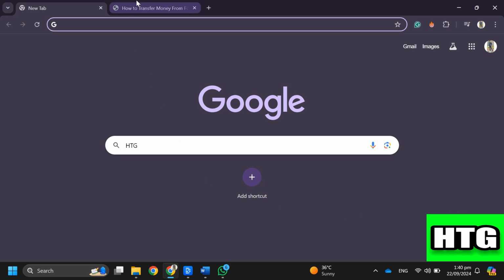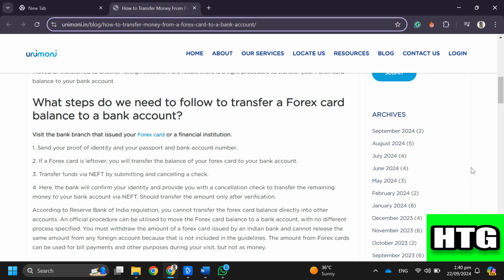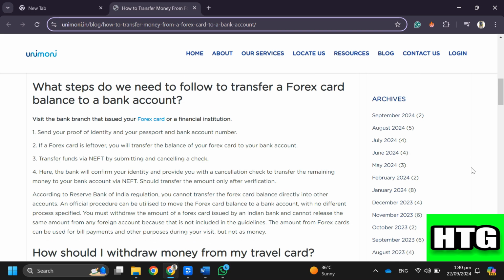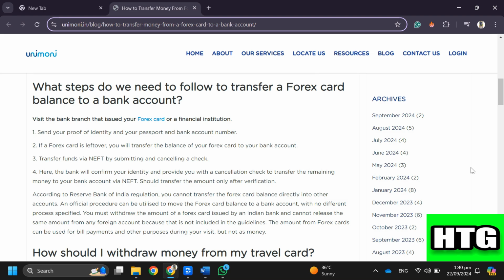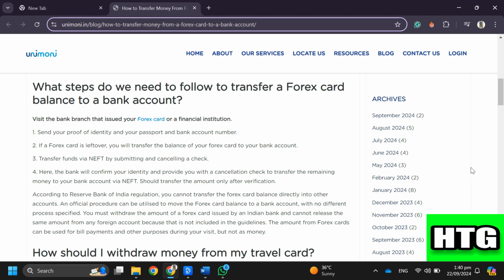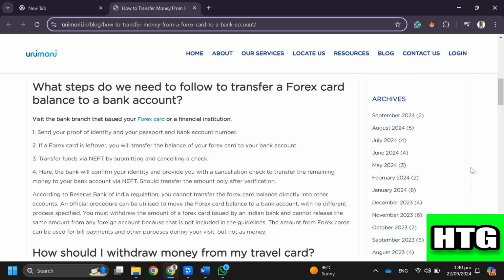HOW TO TRANSFER MONEY FROM A FOREX CARD TO A BANK ACCOUNT 2025! (FULL GUIDE)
Learn how to transfer money from a Forex card to a bank account in 2025 with this easy-to-follow guide. We'll cover step-by-step instructions to help you move your funds smoothly and securely. Understand fees, transfer times, and tips for maximizing your Forex card usage. Perfect for international travelers and Forex cardholders. Watch the full guide now!